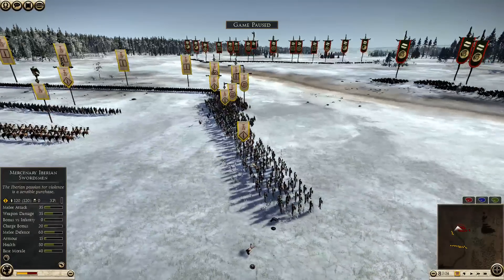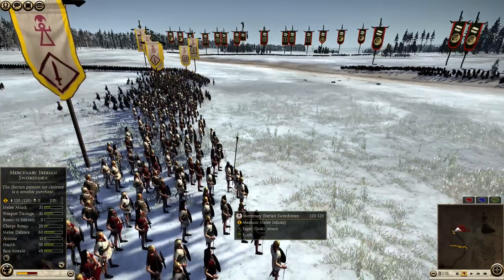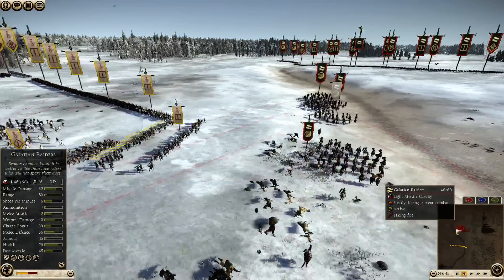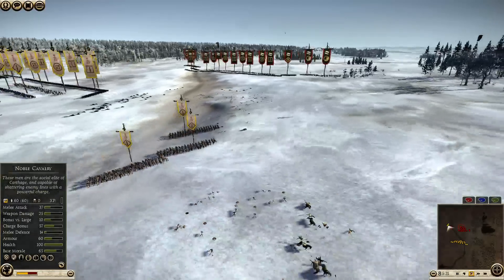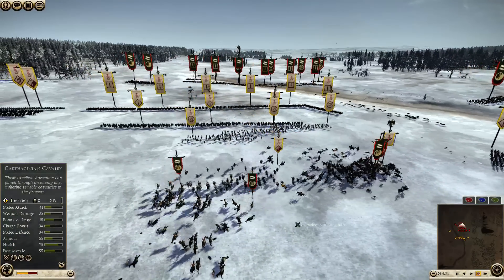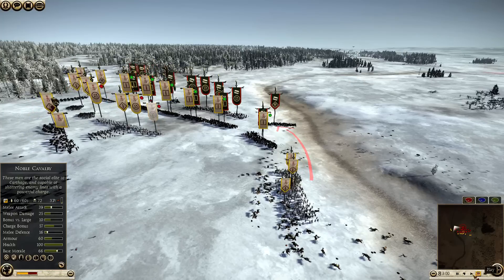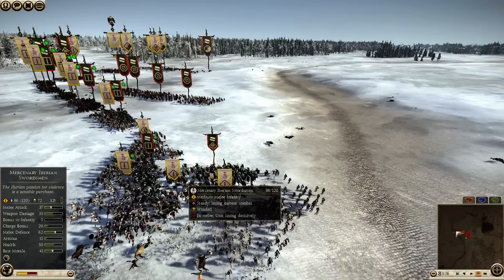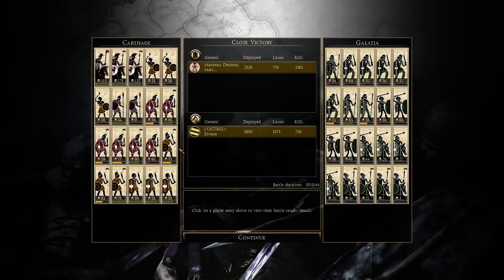Total War: Rome 2 Unit Spotlight: Iberian Swordsmen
The Iberian Swords are cheap melee units with low armour that can do very well if they are kept away from missiles and charging cavalry. Their 80 range and 120 soliferrums per volley means that these guys can pay for themselves very quickly.